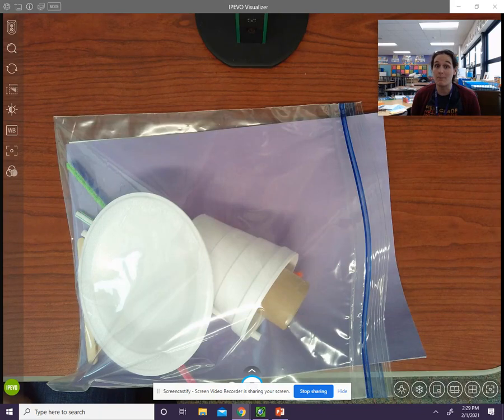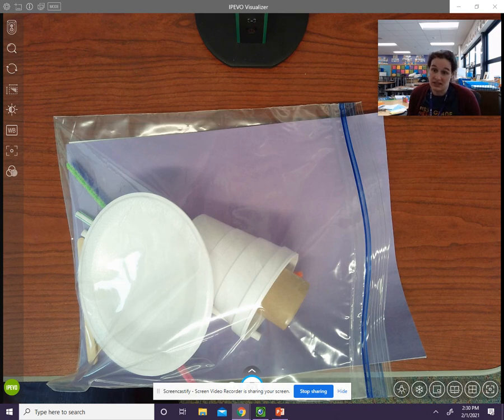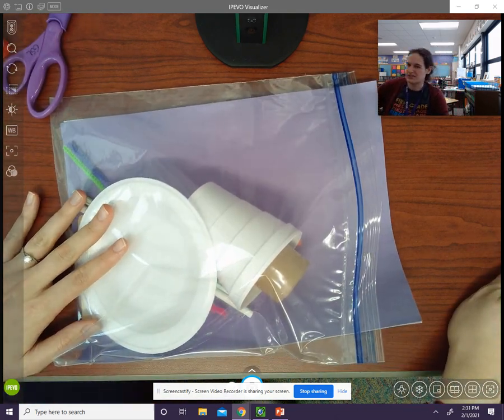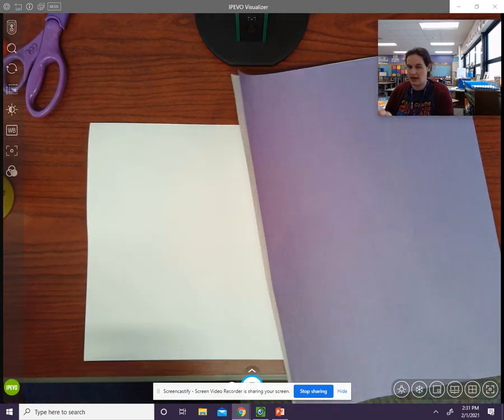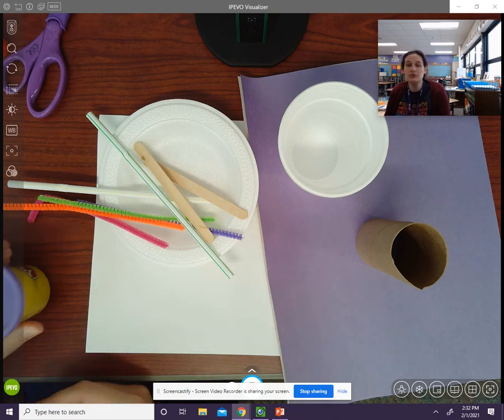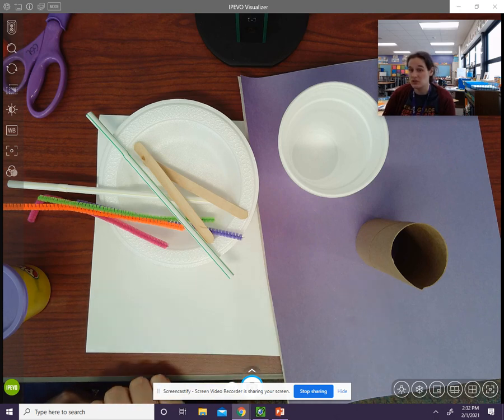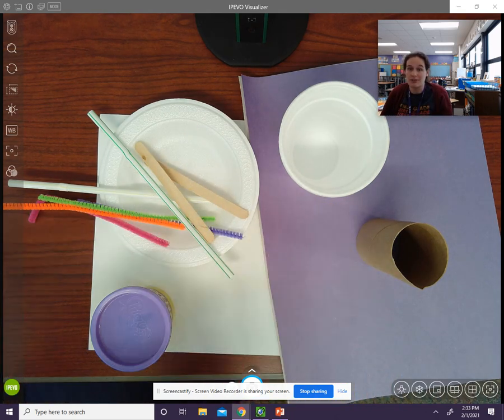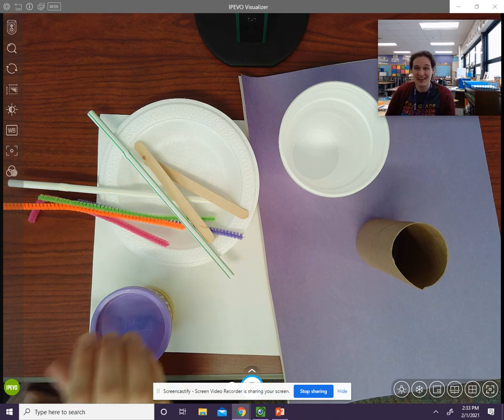February 8 STEM Module 3 Model